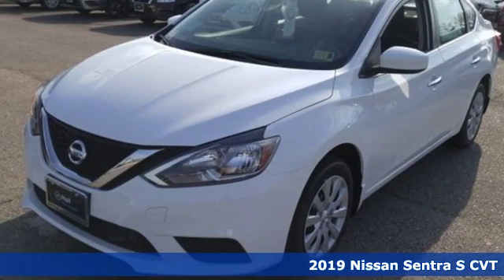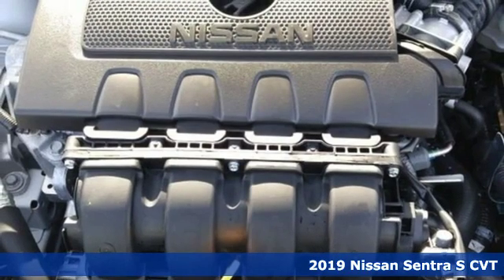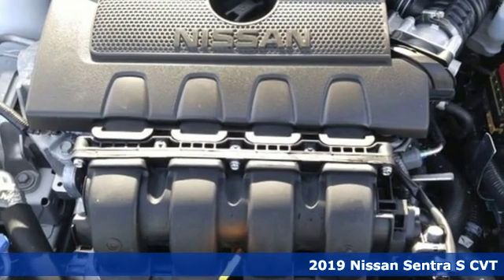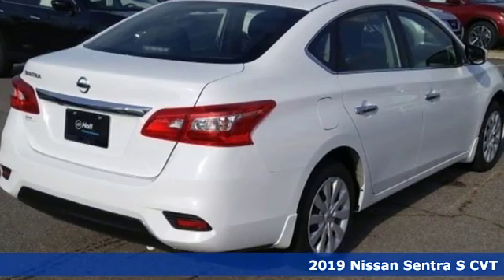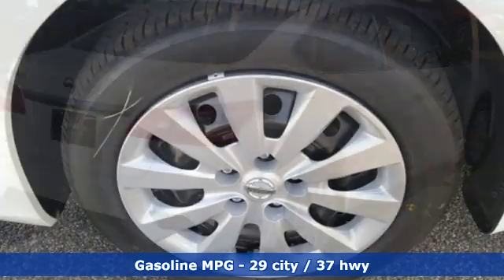New 2019 Nissan Sentra Chesapeake VA Norfolk, VA #919228 - SOLD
Year: 2019
Make: Nissan
Model: Sentra
Trim: S
Engine: 1.8L 4-Cylinder
Transmission: CVT
Color: White
Interior: Charcoal
Stock #: 919228
VIN: 3N1AB7AP4KY254714

Address:
3417 Western Branch Blvd